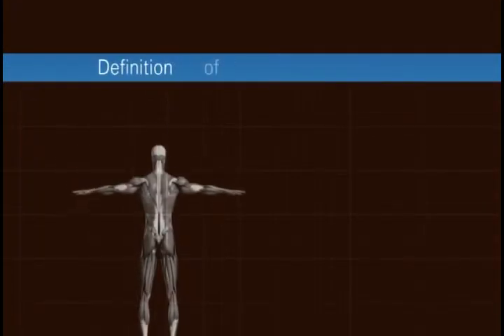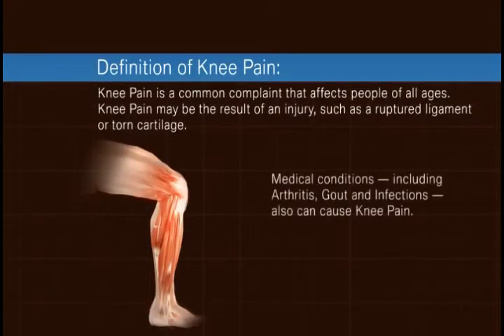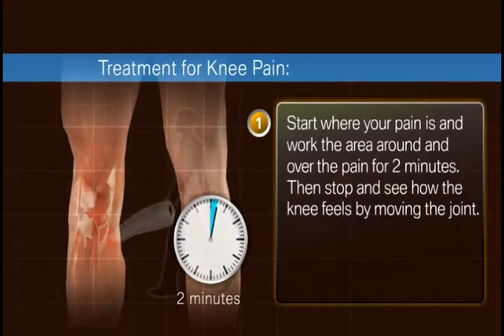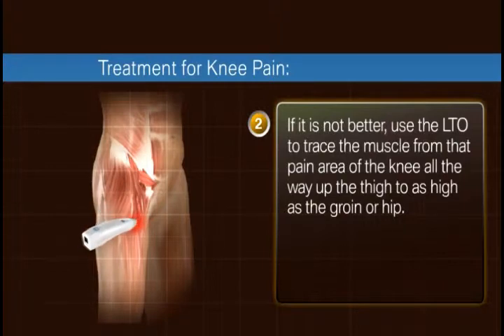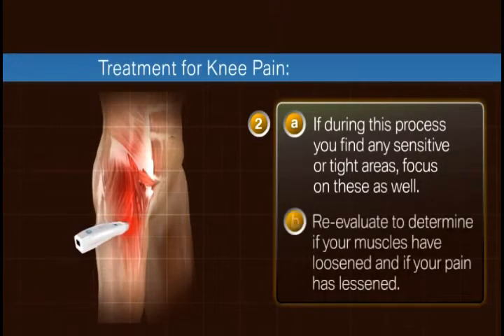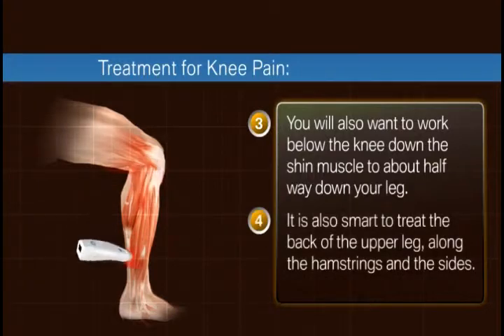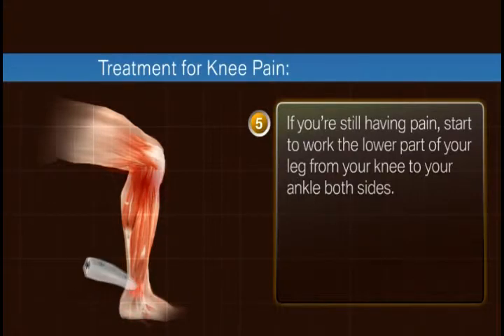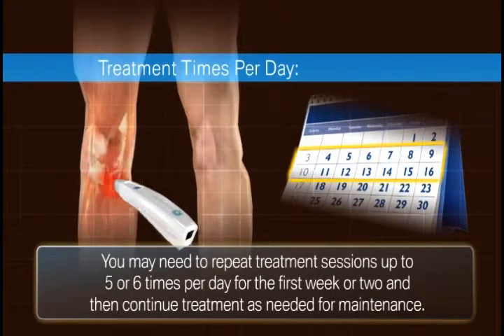Use of LaserTouchOne for Knee Pain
How to effectively use the pain management device LaserTouchOne to manage and provide pain relief for Knee Pain.  As seen on TV, learn how the LaserTouchOne pain relief device can help manage and relieve chronic or acute pain.